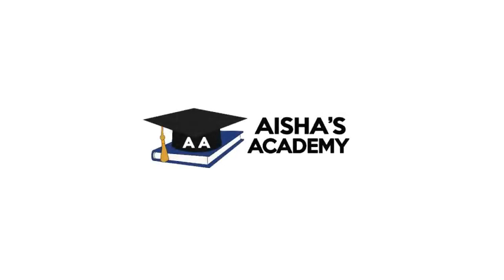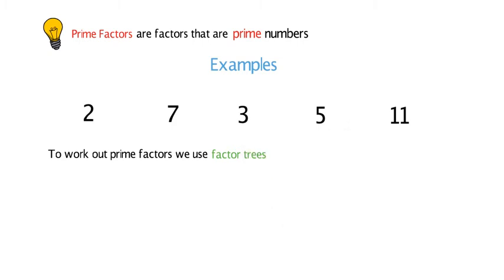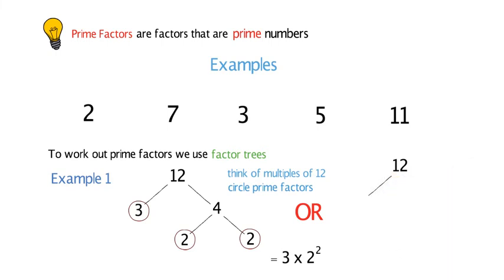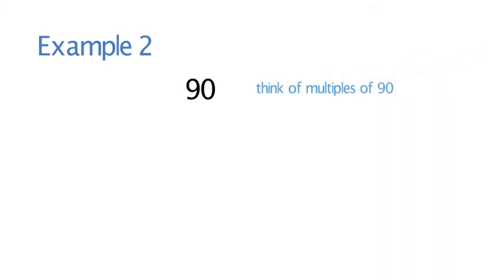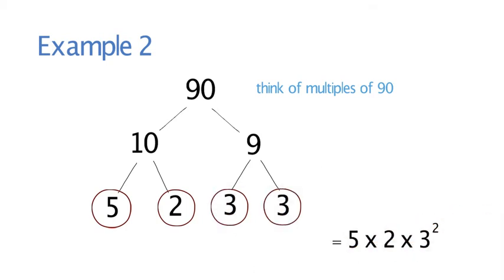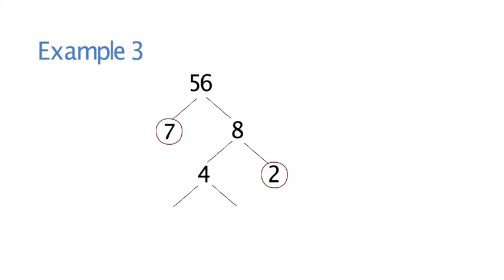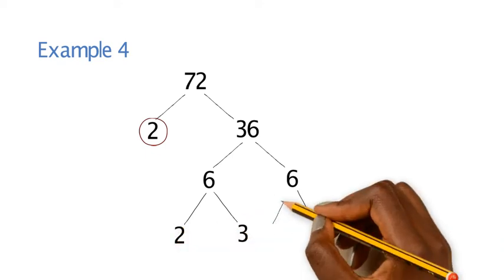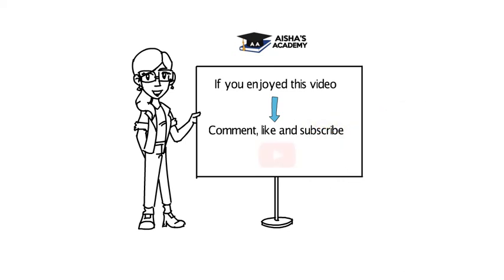PRIME FACTORS AND FACTOR TREES | GCSE MATHS 9-1 | EDEXCEL, AQA, CIE, OCR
Welcome back to Aisha's Academy!

This video explains how to work out prime factors using factor trees in 5 minutes!